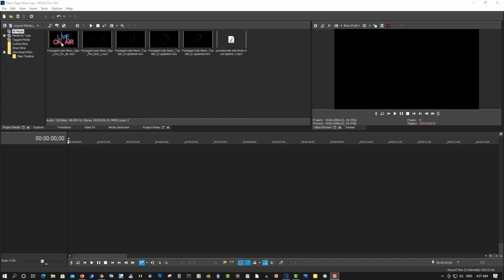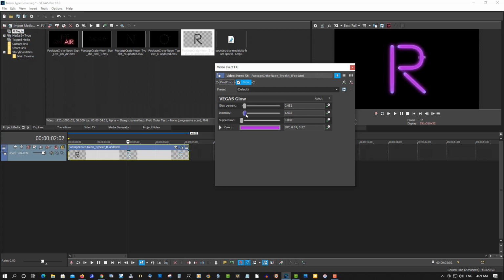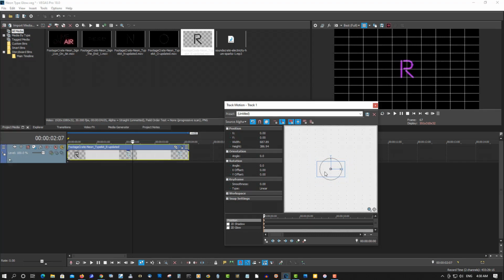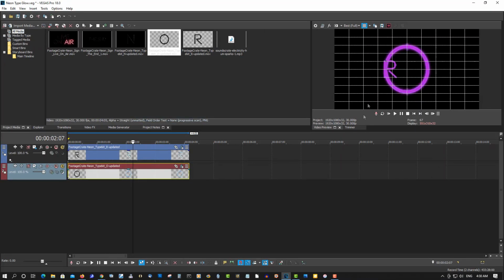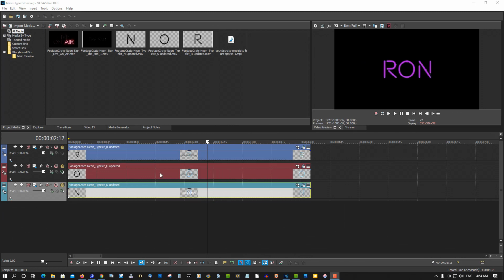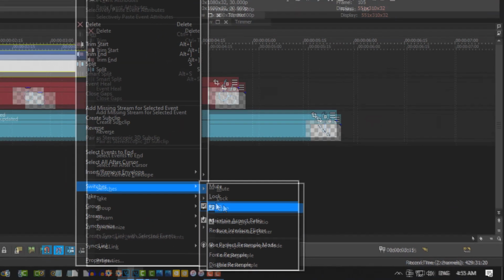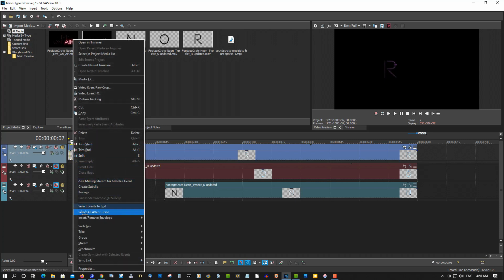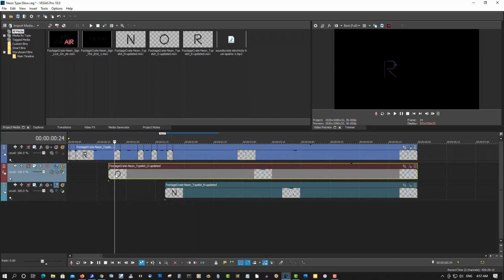How To Create A Neon Effect - Neon Letters - Vegas Pro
In this tutorial I will show you how to create your own custom neon typeface in Vegas Pro.